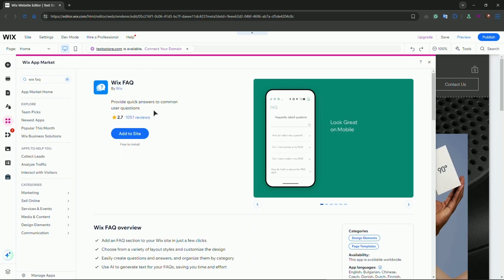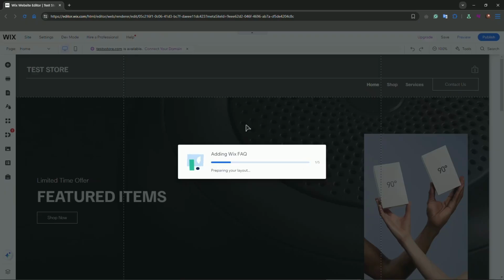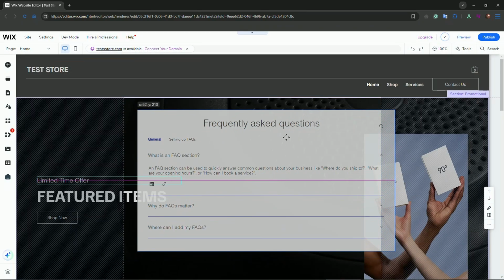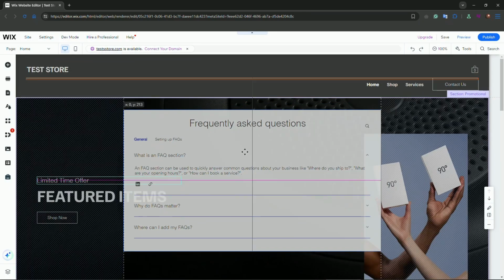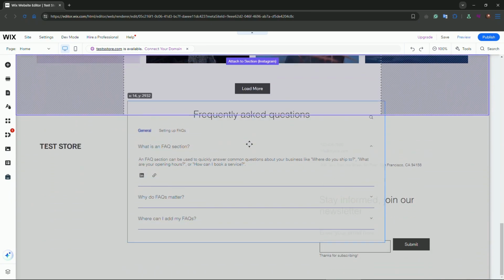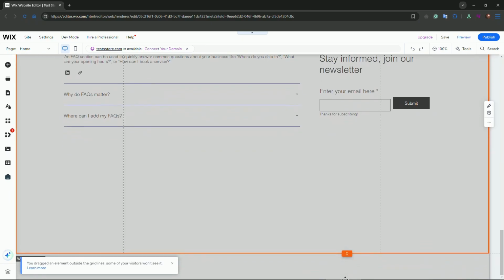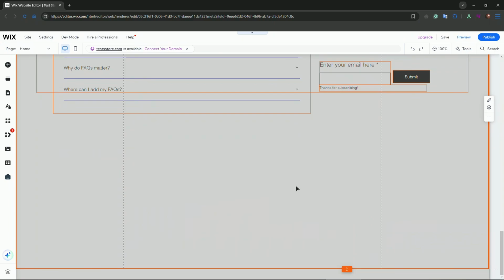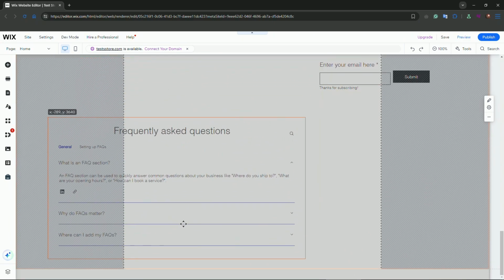How to Add FAQ in Wix Studio (Easy Step-by-Step Guide 2026)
Learn How to Add FAQ in Wix Studio. In this video, I'll guide you through the SIMPLE step-by-step process to create and customize your FAQ section effectively.

Timestamp: 00:00 Intro 00:09 Add FAQ in Wix Studio